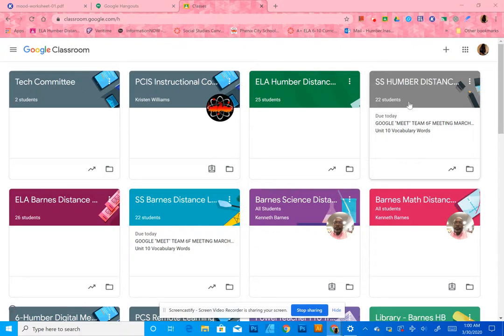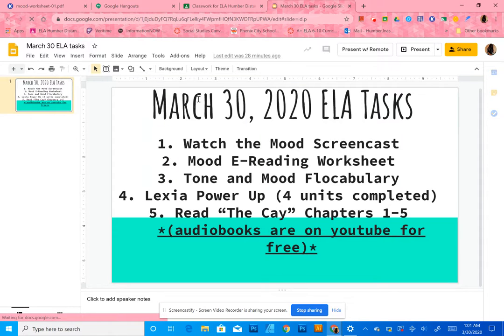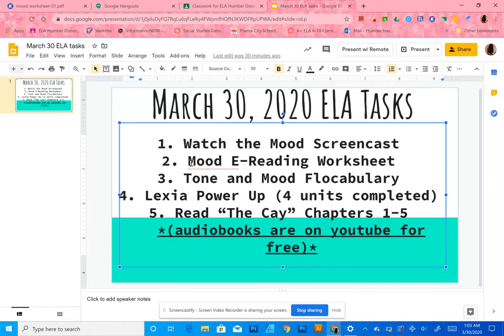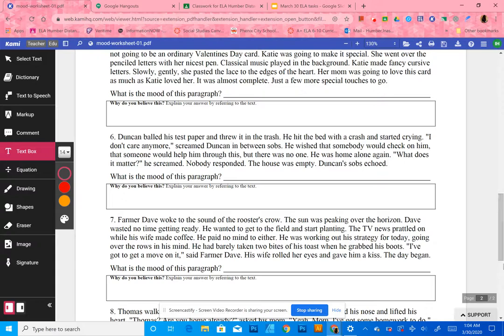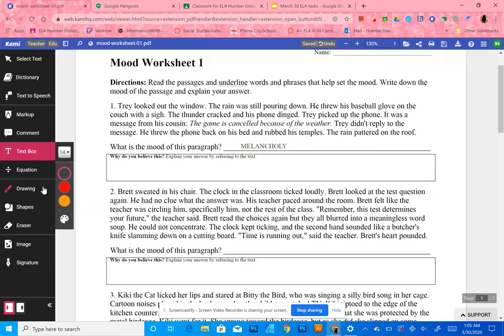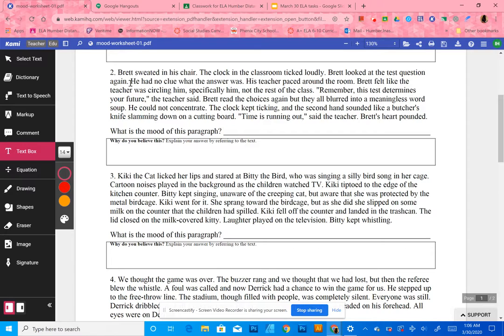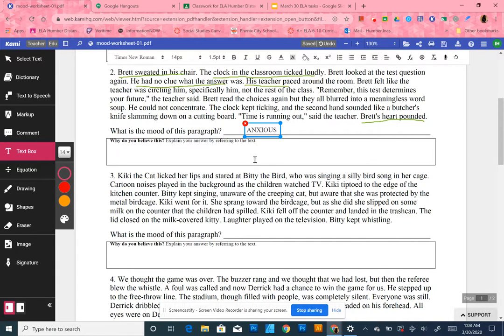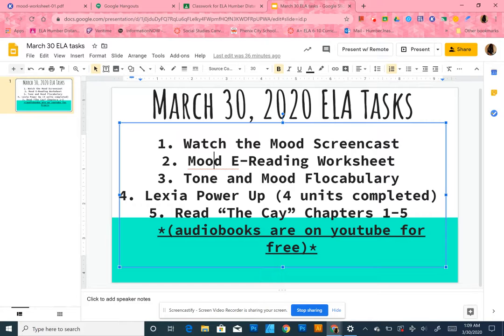March 30 Mood Ereading Worksheet